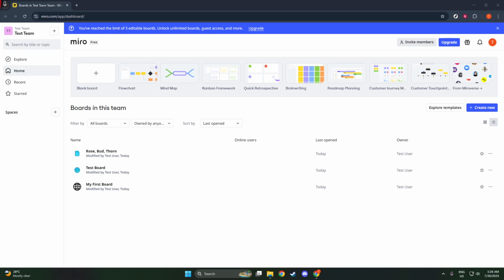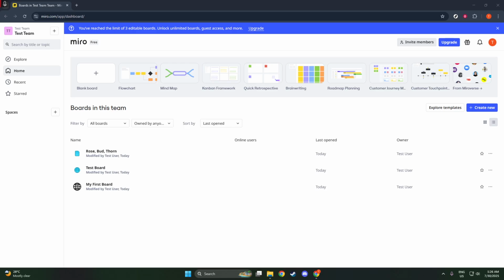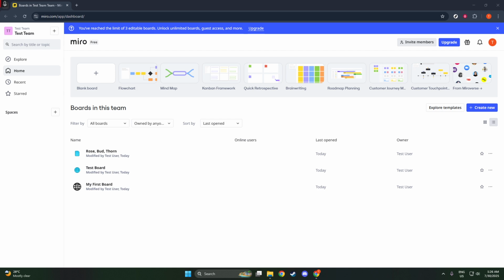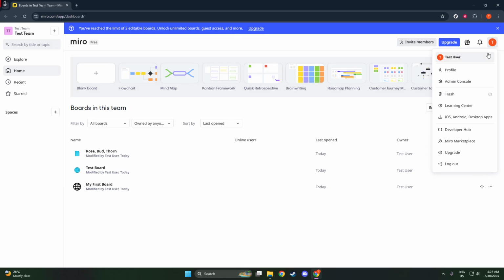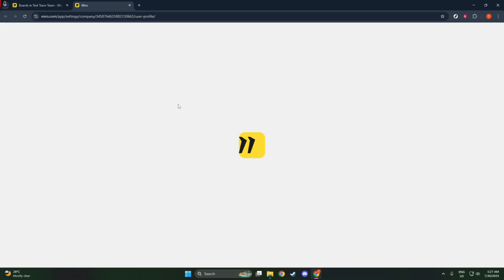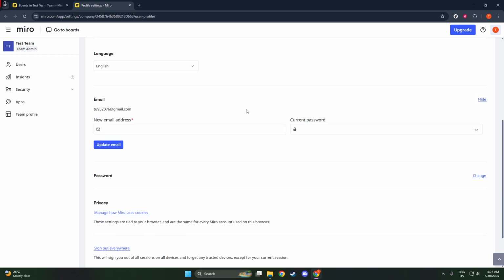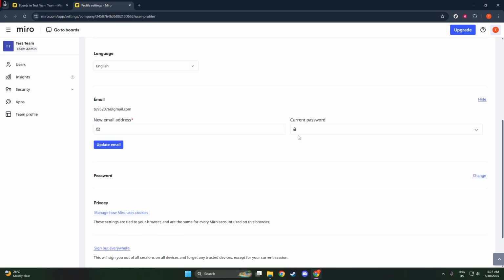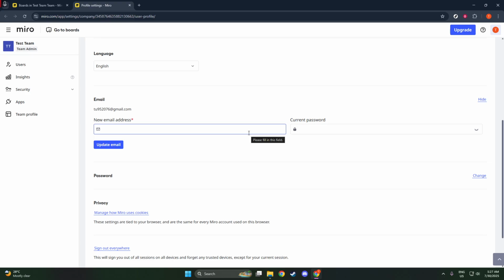How to Change Your Email Address in Miro [2026 Full Guide]